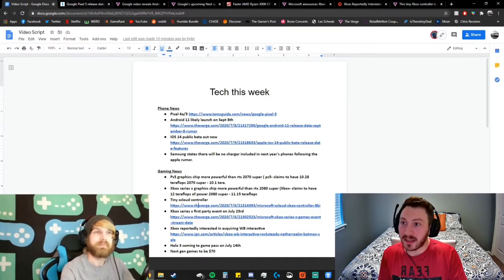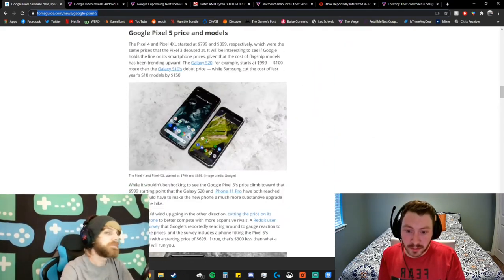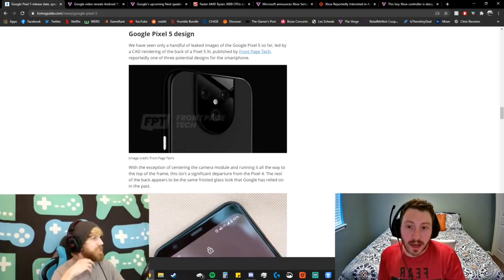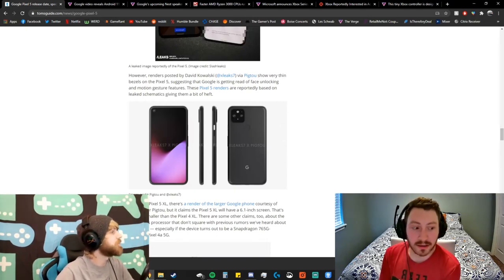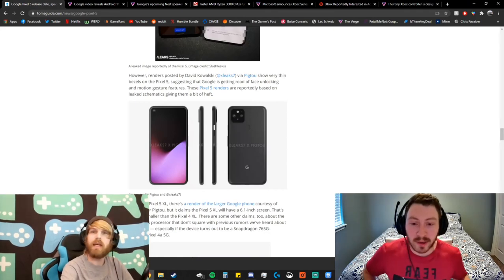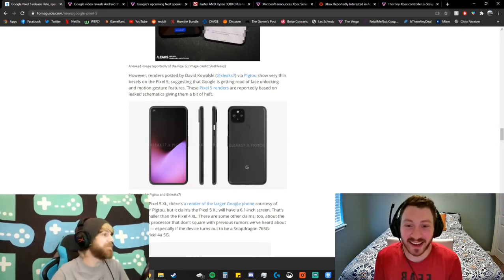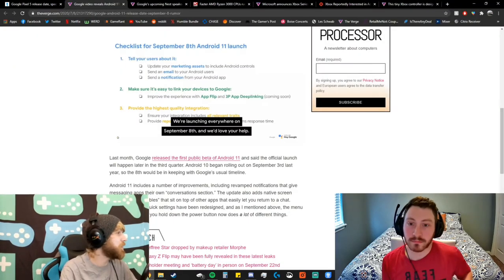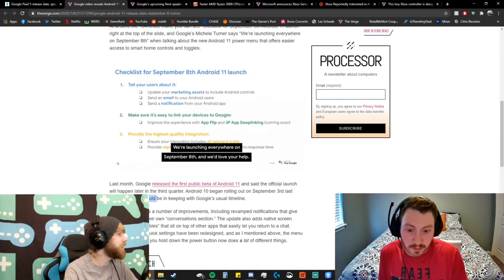Pixel 5 rumors, Amd Cpu and Xbox news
Current Sub goal: 650% 1.3K/200
 Newest Sub: RandomS123

Tech This Week.

Pixel 5 - 00:35
Android 11- 9:14
Google Nest - 18:10
Amd Ryzen - 25:30
Xbox July event - 33:33
Xbox and WB - 42:00
Tiny Xbox controller - 49:21